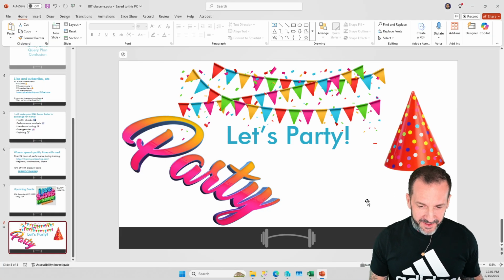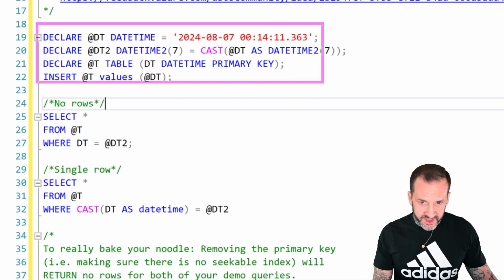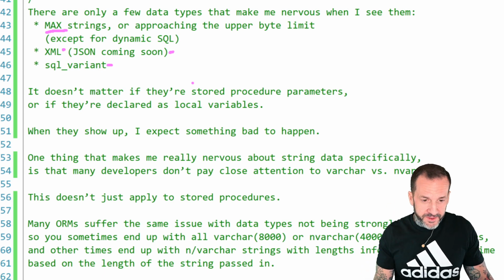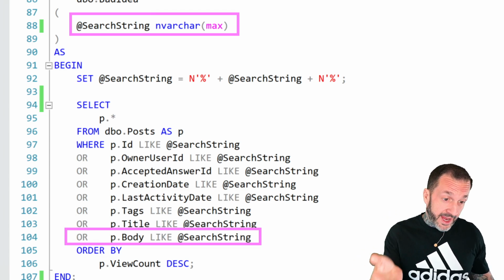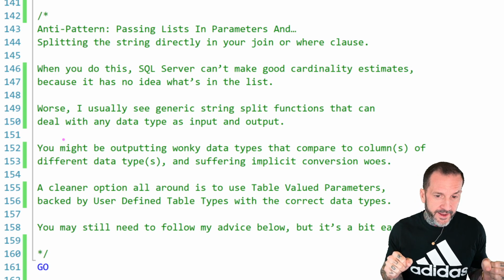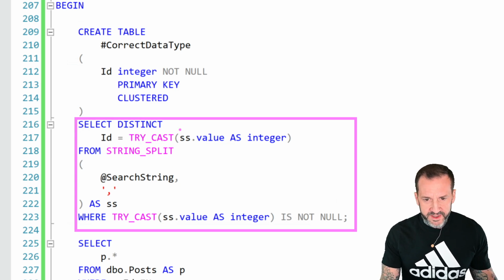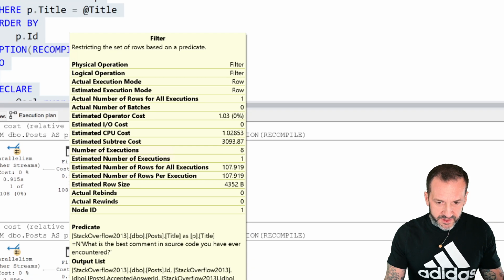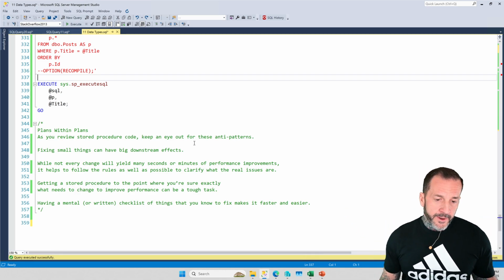All About SQL Server Stored Procedures: Data Types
In this video, I delve into the often-overlooked yet crucial aspect of data types in SQL Server stored procedures-specifically focusing on how mismatching data types can lead to performance issues and other unexpected behaviors. Whether it's dealing with date/time conversions or understanding the nuances between different string data types like 'varchar', 'char', and 'nchar', I share insights from real-world scenarios and common mistakes that many developers face, often without realizing their impact until it's too late. By exploring these pitfalls, I aim to help you avoid potential headaches down the line and ensure your stored procedures operate as efficiently as possible.

CHAPTERS

00:00:00 - Introduction
00:01:29 - Index Creation
00:04:28 - Common Screw-ups
00:06:32 - Links in Description
00:07:04 - DateTime Parameter
00:08:34 - Data Types Concerns
00:10:04 - ORM Data Typing
00:12:04 - Variable Length Strings
00:14:03 - Table-Valued Parameters
00:16:15 - String Splitting
00:18:03 - Predicate Pushdown
00:20:04 - Performance Difference
00:21:28 - Indexing Considerations
00:22:17 - Max Data Types

💬 CONNECT
Ask questions at Office Hours